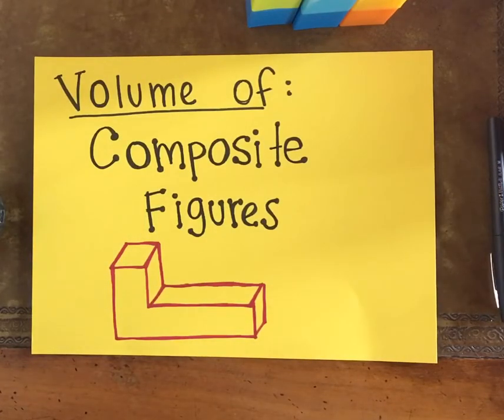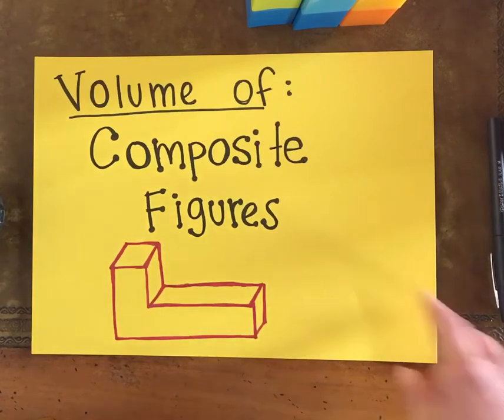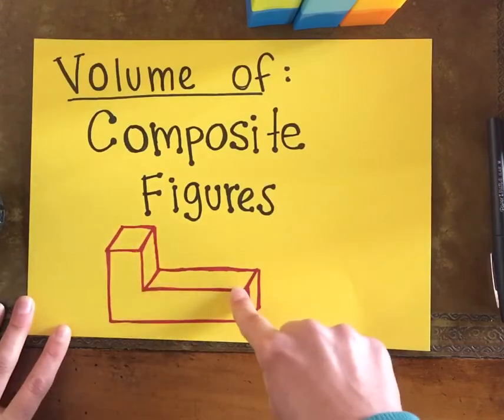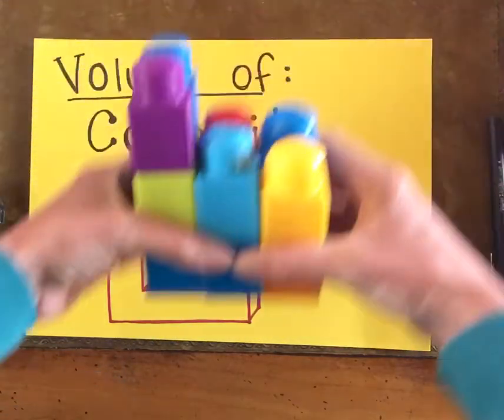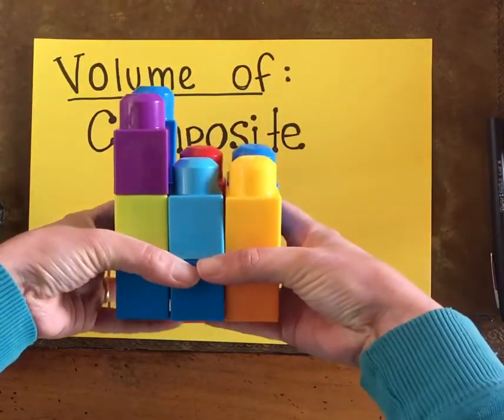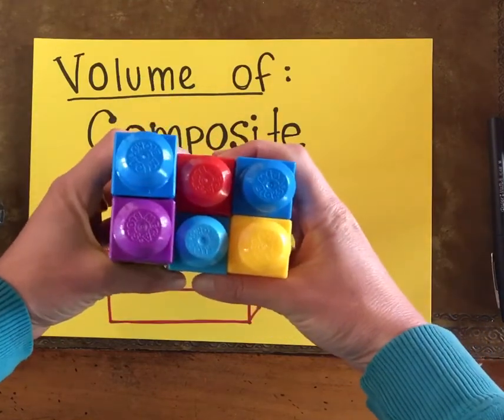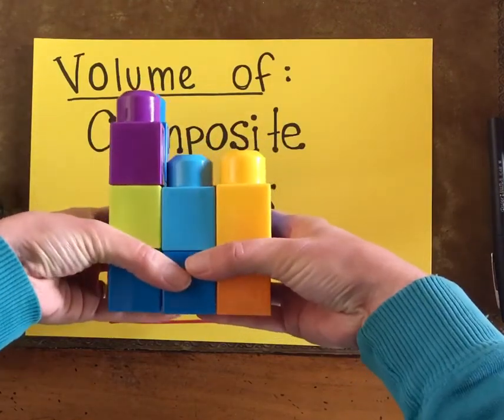5th Grade "Composite Volume" 4/23/20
Learn what a "Composite Figure" is and how to break it apart to find its volume.